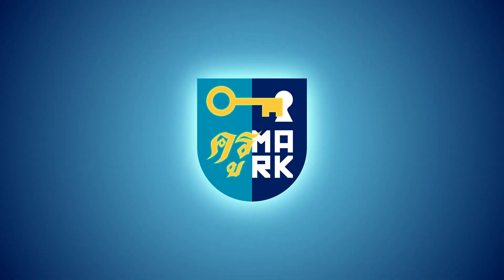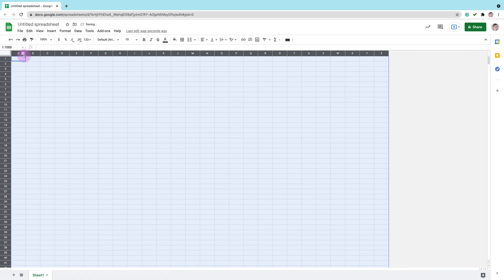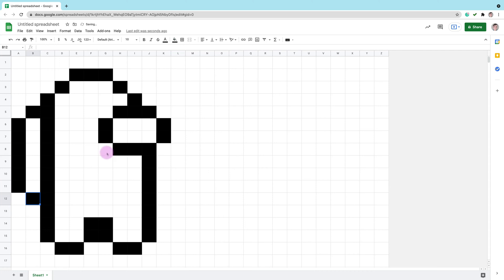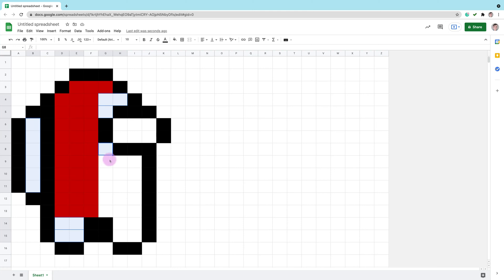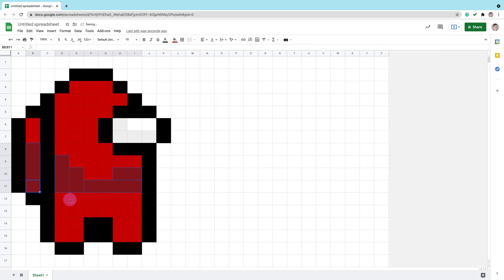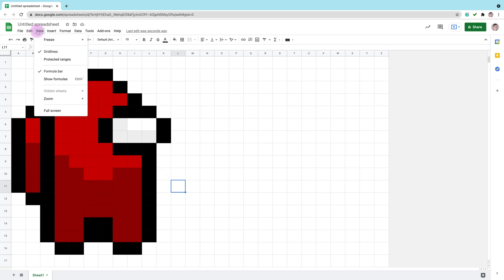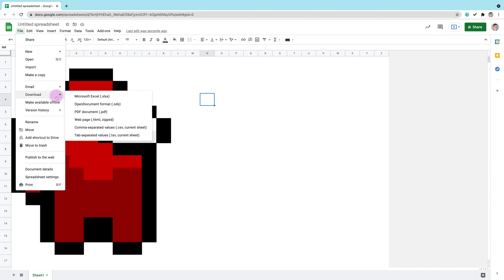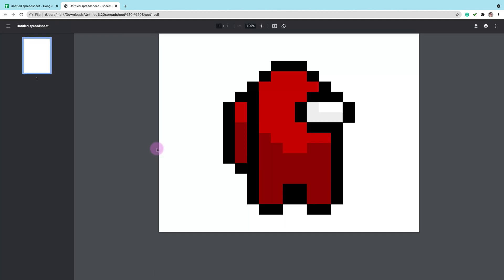Make Pixel Art in Google Sheets Instruction Video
How to draw pixel art using spreadsheet software? check out this video and learn something new!